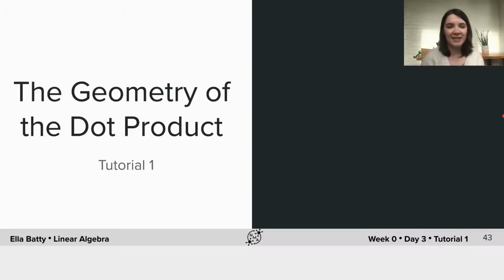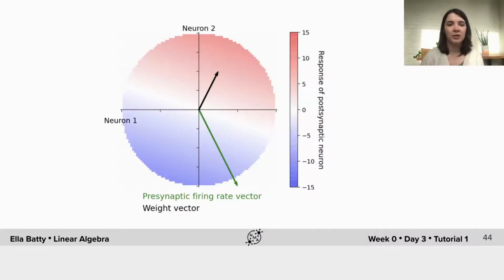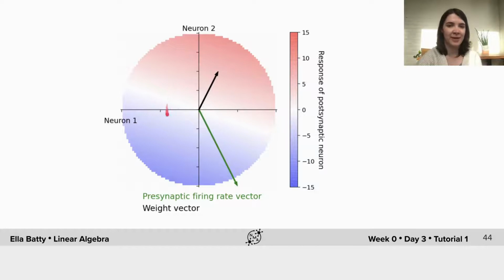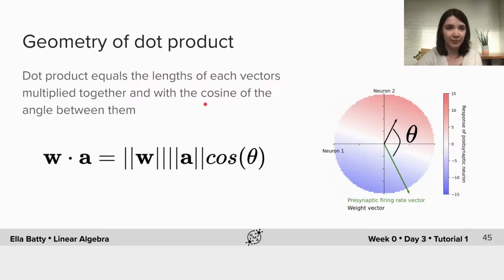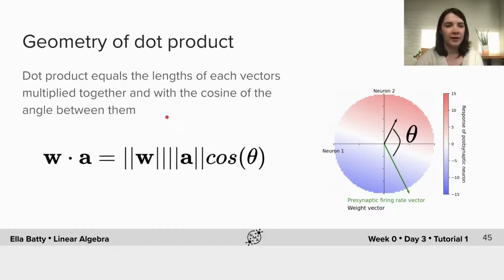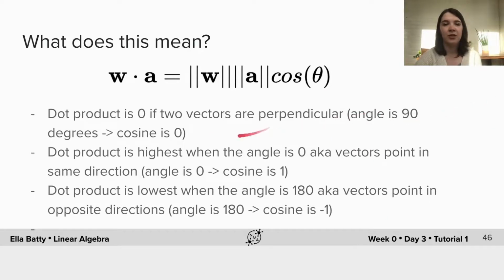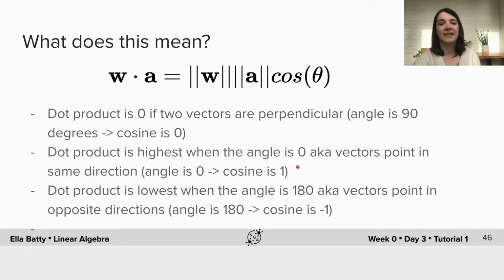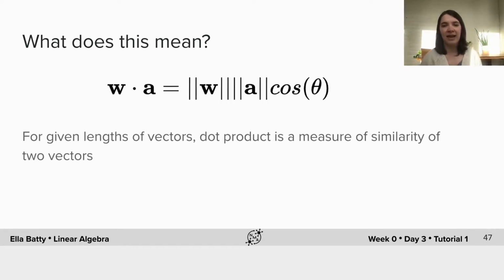Math Refresher Day 1 Linear Algebra T1 part 7